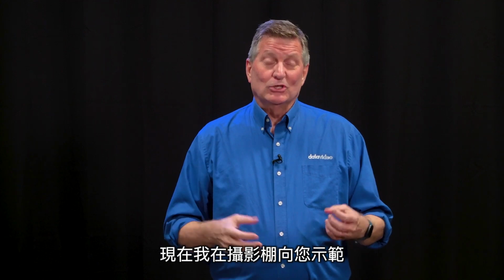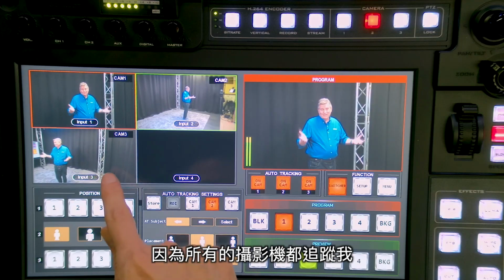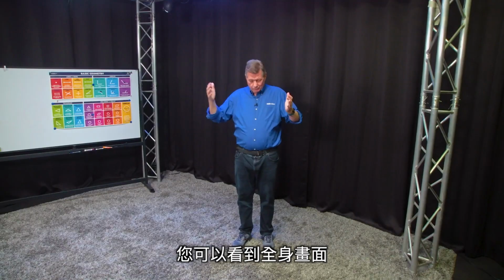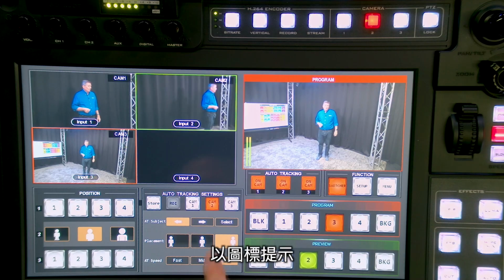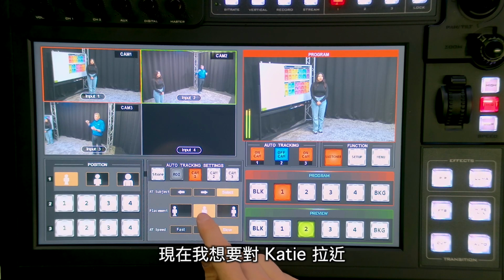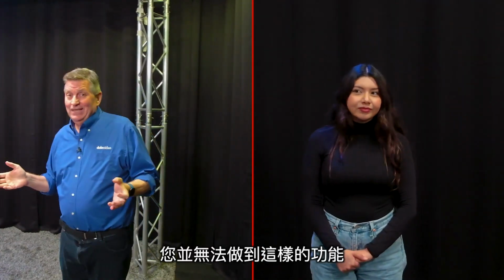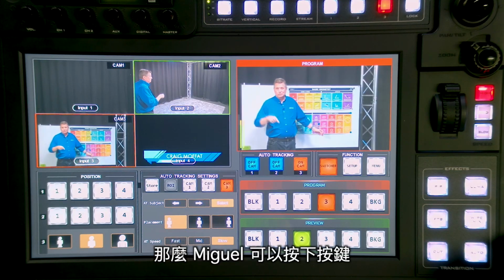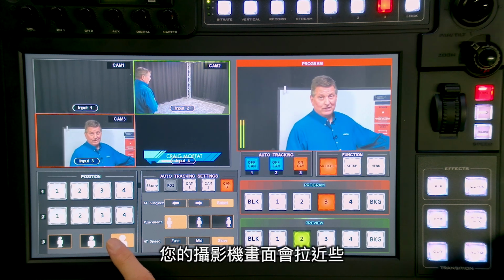Datavideo SHOWCAST 100 自動追蹤攝影機控制功能更新！ | Datavideo 洋銘科技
SHOWCAST 100 4K 四通道觸控導播機進行了重大更新！現在您可以使用 AI 技術控制自動追蹤攝影機。 現場影片製作人可以輕鬆透過數台追蹤攝影機，自動追講者，即便是複雜的多機位現場製作，也能由一人輕鬆掌握全場。Datavideo 4K 自動追蹤攝影機可自動識別人像，追蹤拍攝對象，無論是在講台、會議室、教室或著是戶外製作都適用。

Datavideo的自動追蹤攝影機控制功能內建於導播機、觸控螢幕、攝影機控制器和應用程式中，簡化了工作流程，讓現場導播可以專注於更重要和更具有價值的工作。

0:00 新韌體功能介紹
0:40 基本自動追蹤功能示範
1:20 全身/半身/近身 構圖
1:54 多人自動追蹤示範
3:37 人物置中/ 置左/ 置右構圖
4:26 PIP 與自動追蹤應用
5:06 添加字幕